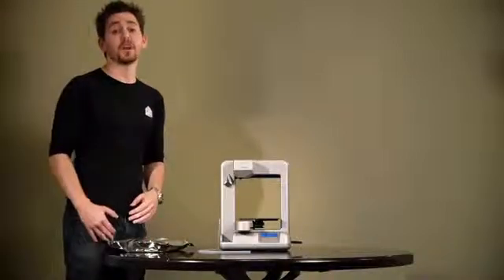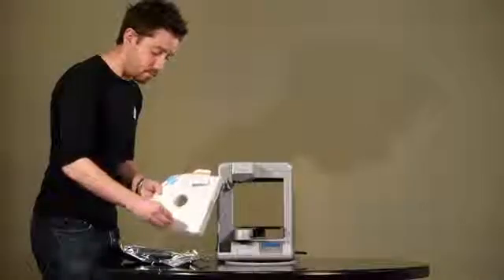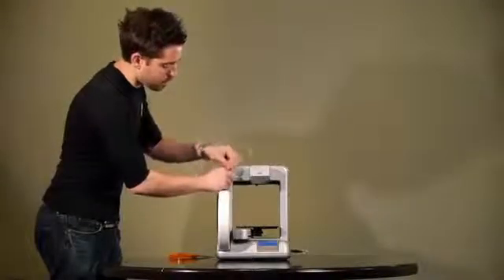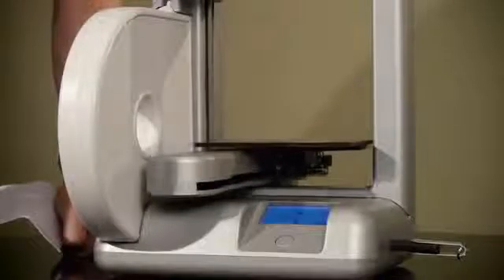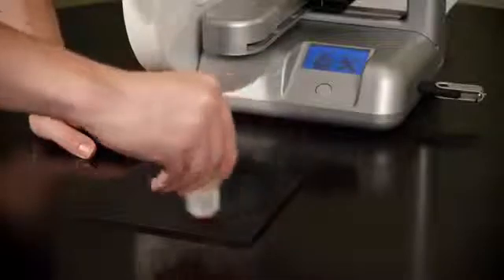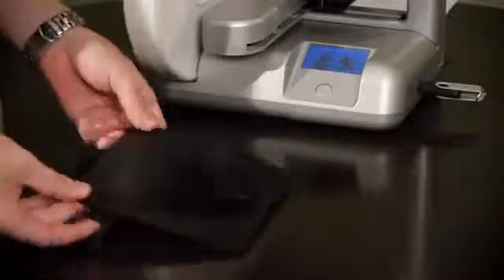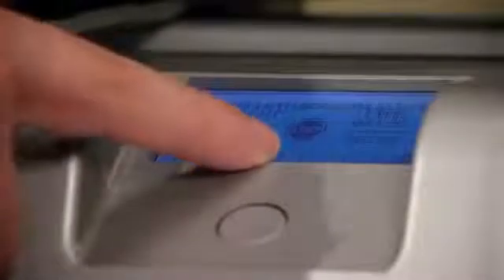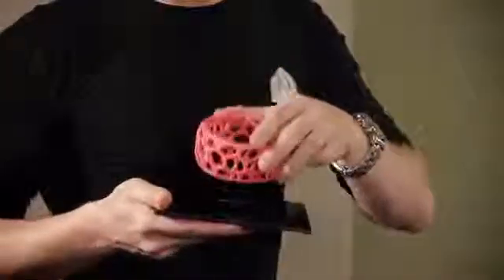טיפים למדפסת CUBE של חברת 3D Systems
כיצד לבצע פעולות ראשונית במדפסת הCUBE.